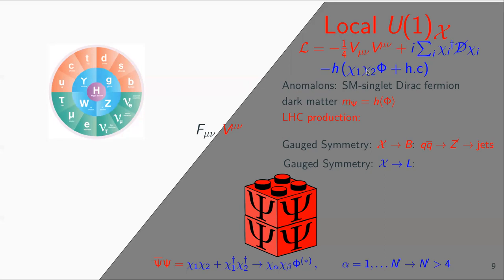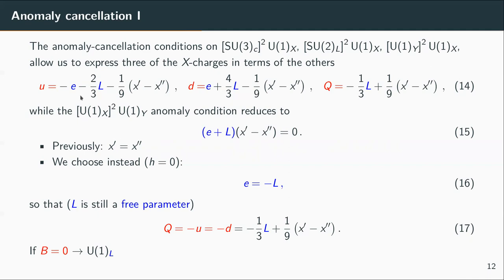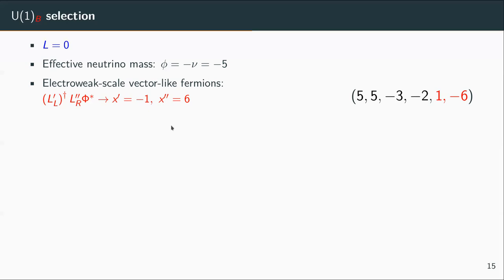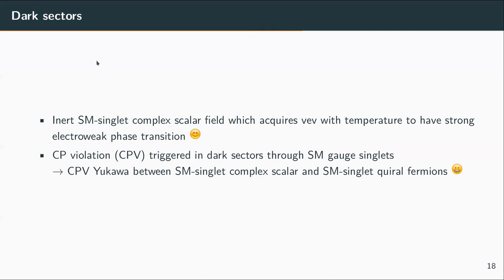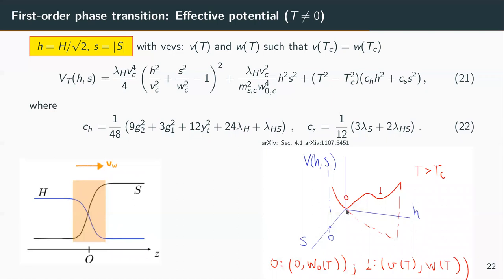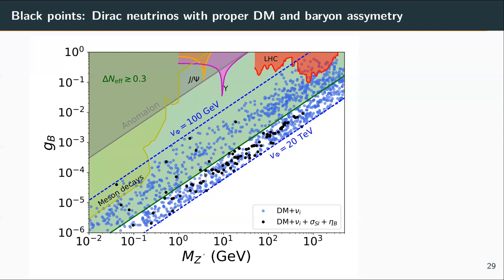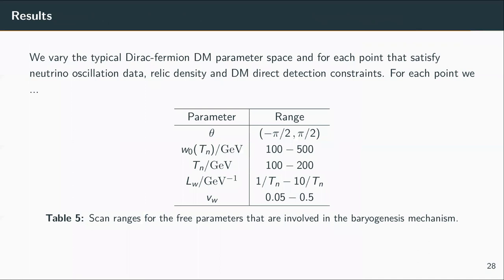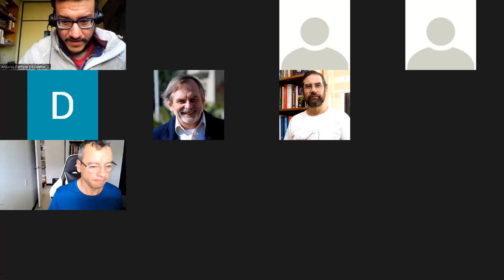Dirac dark matter, neutrino masses, and dark baryogenesis (Prof. Diego Restrepo)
We present a gauged baryon number model as an example of models where all new fermions required to cancel out the anomalies help to solve phenomenological problems of the standard model (SM). Dark fermion doublets, along with the iso-singlet charged fermions, in conjunction with a set of SM-singlet fermions, participate in the generation of small neutrino masses through the Dirac-dark Zee mechanism. The other SM-singlets explain the dark matter in the Universe, while their coupling to an inert singlet scalar is the source of the CP violation. In the presence of a strong first-order electroweak phase transition, this "dark" CP violation allows for a successful electroweak baryogenesis mechanism.